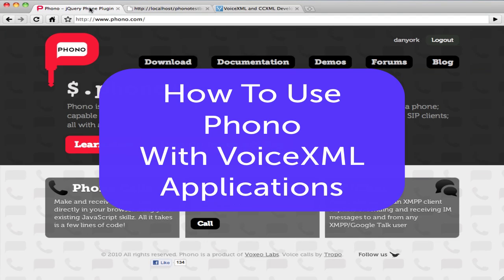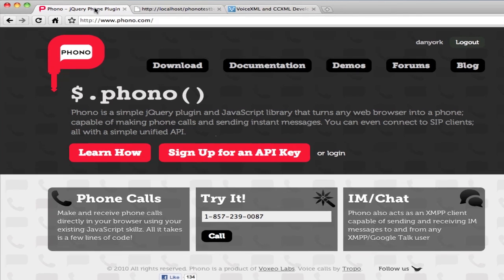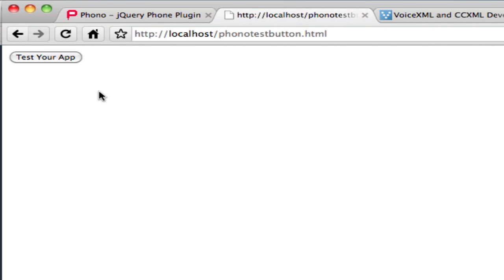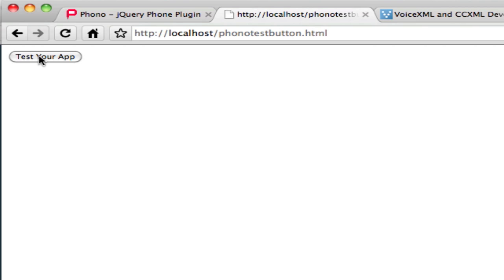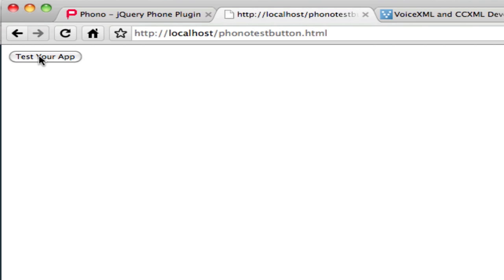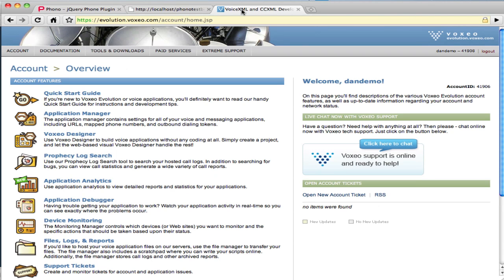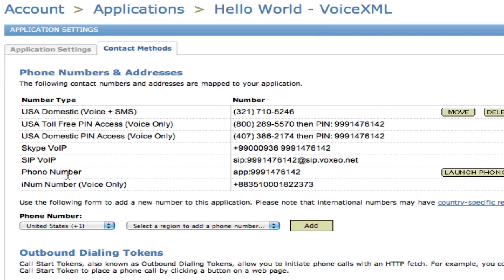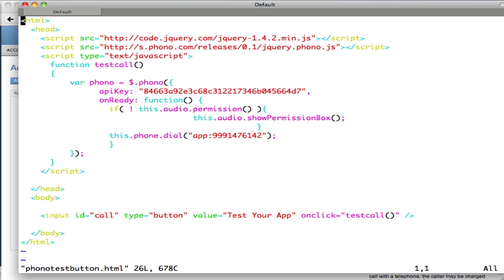HOWTO: Use Phono to Call VoiceXML Apps From Your Browser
Want to turn your web browser into a phone and call existing VoiceXML applications?  This video shows how easy it is to add a snippet of JavaScript code to an HTML page and call out to VoiceXML applications on Voxeo's Prophecy Hosting environment.  You can try it out yourself with a free account for VoiceXML apps and with the info about how to integrate Phono with your web pages.